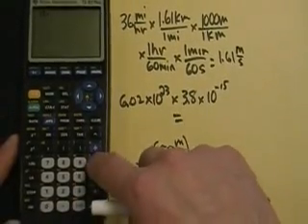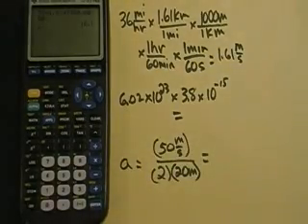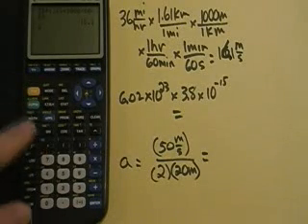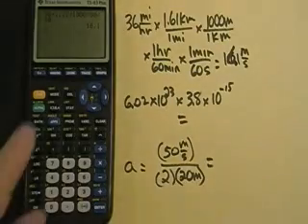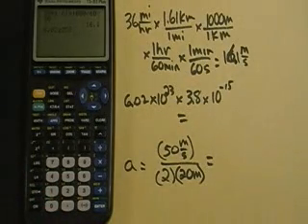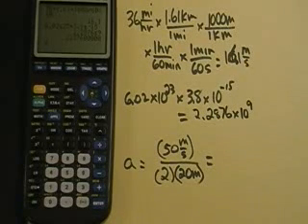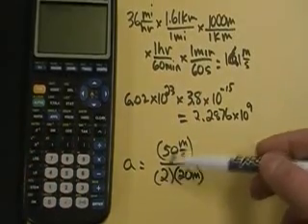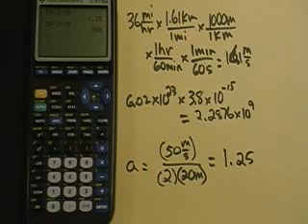Using Your Calculator for Math Skills for Science